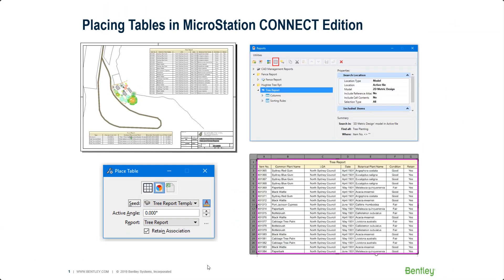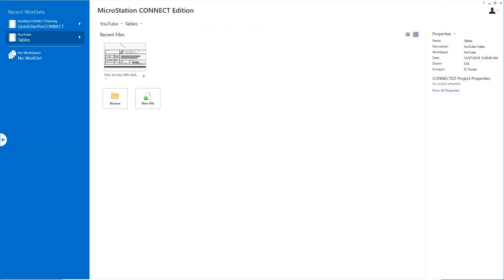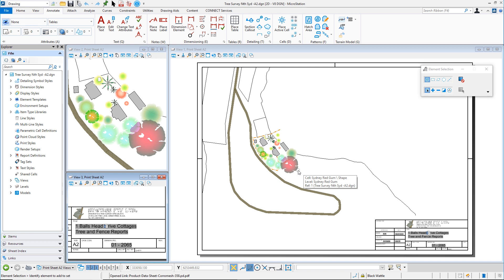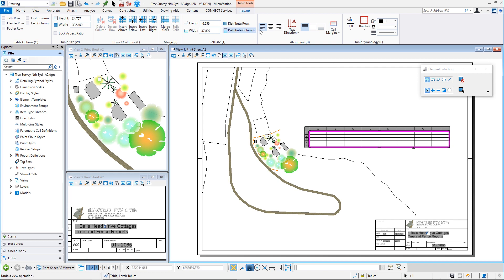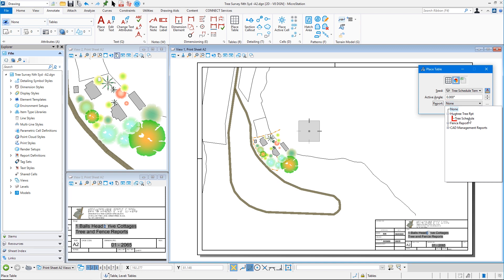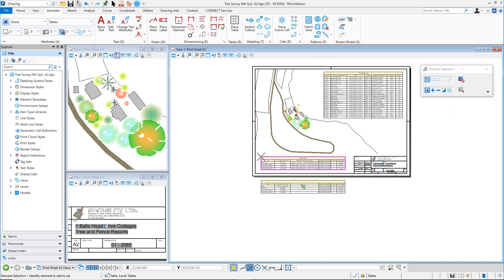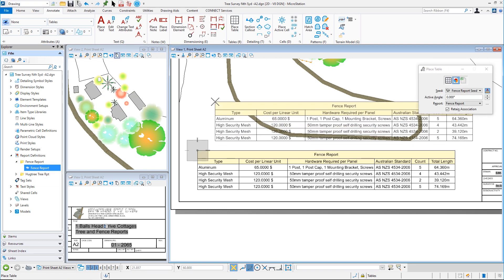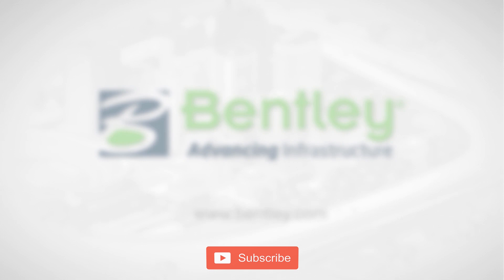Placing Tables in MicroStation CONNECT Edition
In this video you will quickly learn the basics for placing tables in MicroStation CONNECT Edition. It covers how to extract information from design elements with item types and display key values within a dynamic table.  Topics include: Text Styles, Seed tables, From Report, Excel file, report definitions, refresh table data.